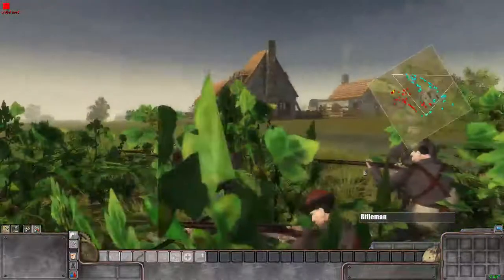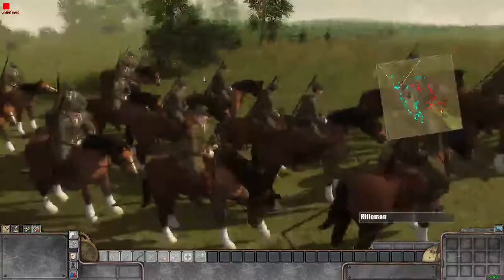Battle of Bregalnica ( Second Balkan War)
The Battle of Bregalnica was fought between the Kingdom of Bulgaria army and the Kingdom of Serbia during the Second Balkan War. Serbian forces came out victorious.